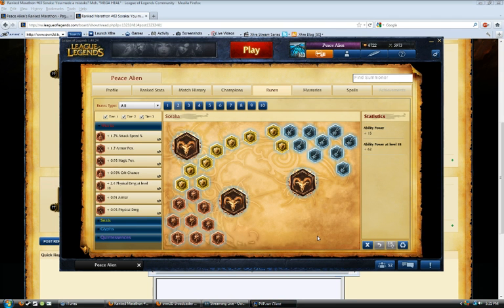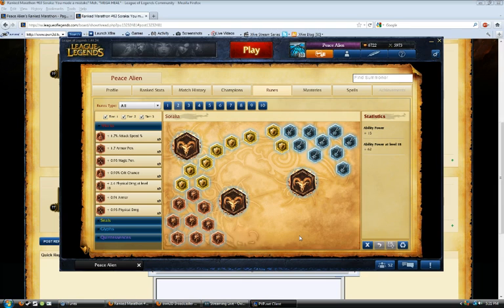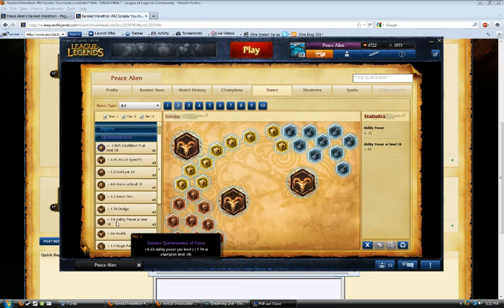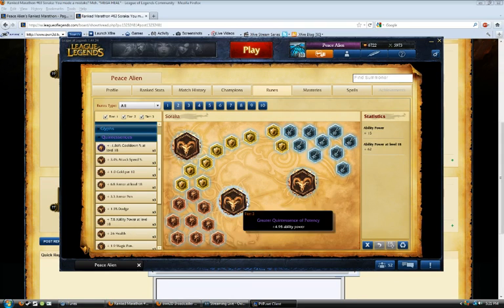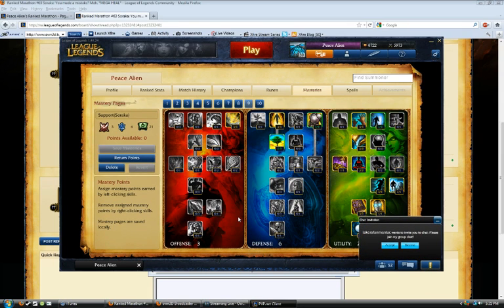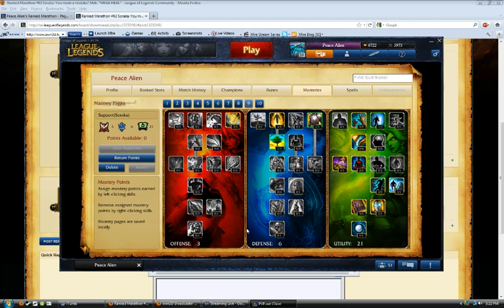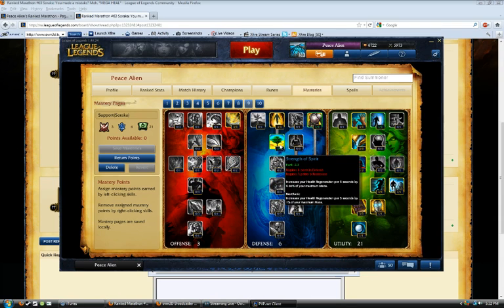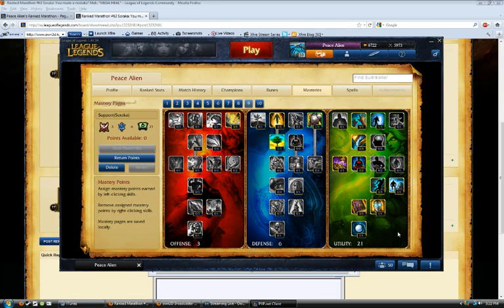Soraka Runes/Masteries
| Sorry for wind tunnel... |